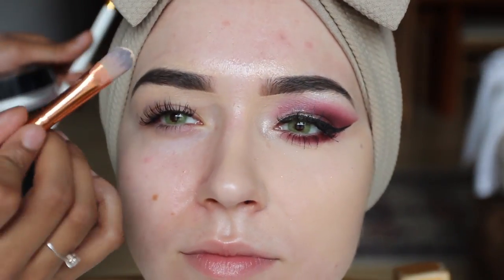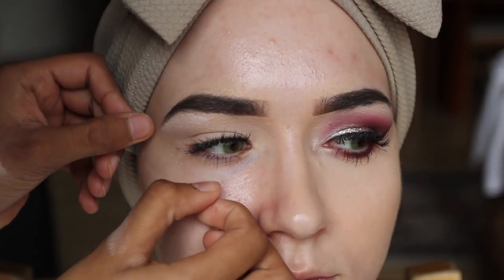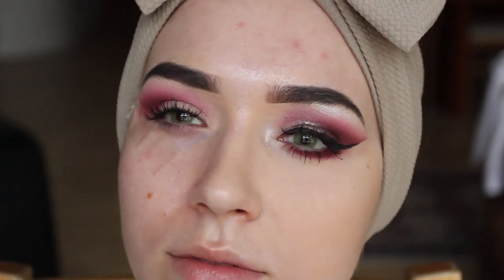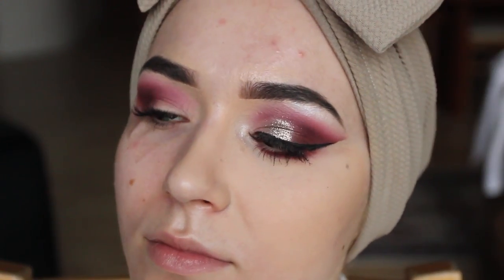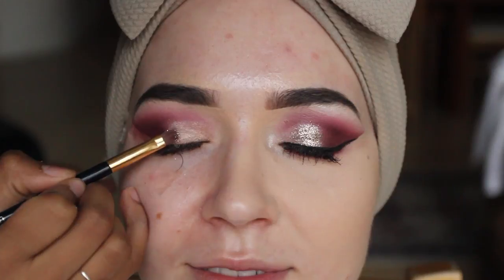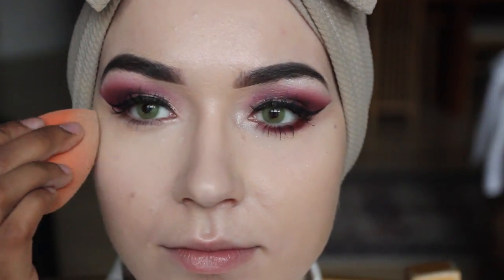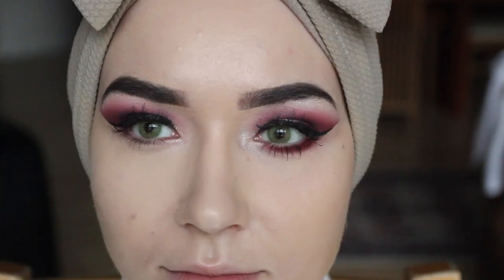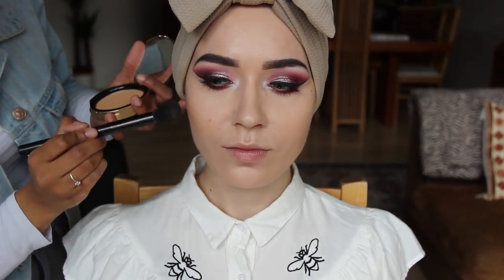GLAM MAKEUP LOOK | NABIILABEE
ABAYA @avyanaa.abayah